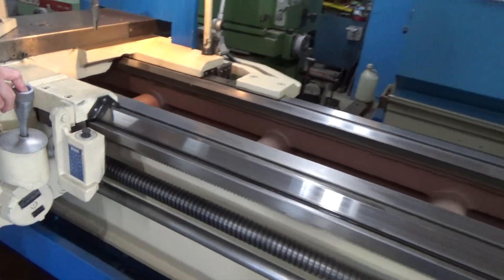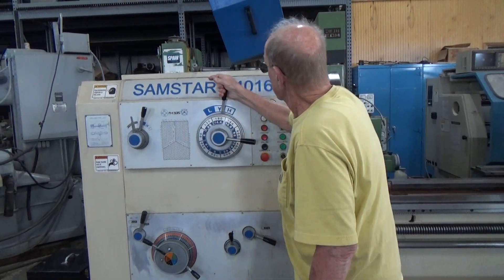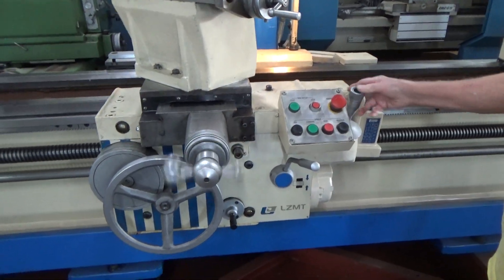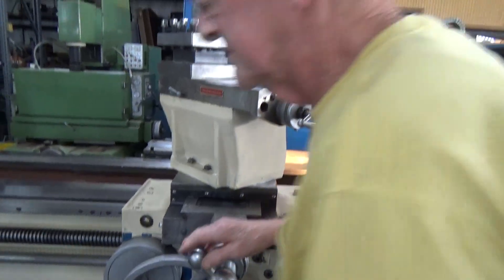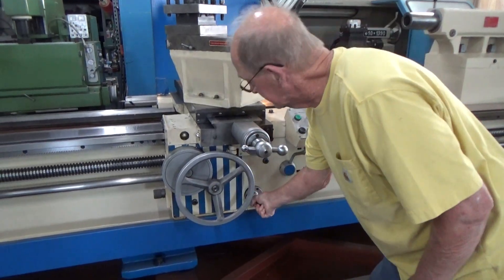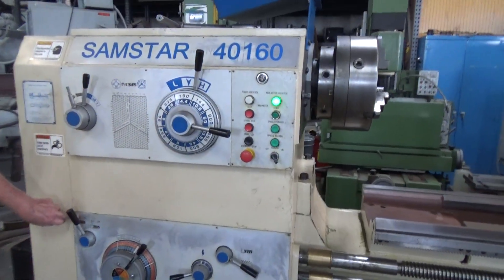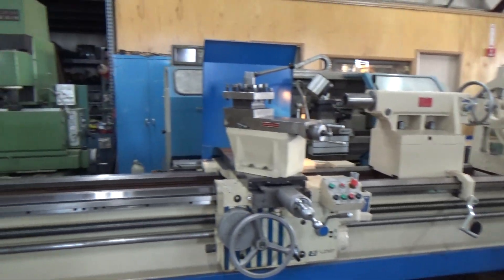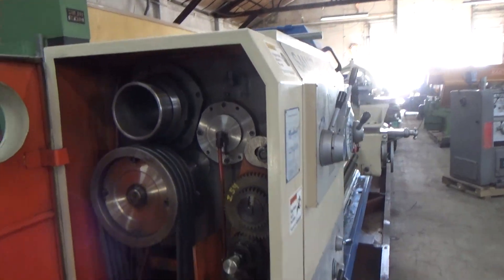40 x 160 Samstar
TURNING DIAMETER OVER BED: 40"
DISTANCE BETWEEN CENTERS: 160"
TURNING DIAMETER OVER CROSS SLIDE: 28 5/16"
TURNING DIAMETER IN GAP: 49 3/16"
BED WIDTH: 21.750"
SPINDLE SPEEDS - FORWARD (18 CHANGES): 6 - 800 RPM
SPINDLE BORE: 5"
SPINDLE MOUNT/TAPER: CAMLOCK D1-11 / MT6
LONGITUDINAL FEEDS (64 CHANGES): .00375 - .928 IPR
CROSS FEEDS (64 CHANGES): .00188 - .464 IPR
RAPID FEED LONGITUDINAL: 106 IPM
RAPID FEED CROSS SLIDE: 53 IPM
MAX CROSS SLIDE TRAVEL: 19.750"
MAX COMPOUND SLIDE TRAVEL: 9 7/16"
INCH THREADING (26 CHANGES): 14 - 1 TPI
METRIC THREADING (50 CHANGES): 1 - 240 MM
DIAMETRIC PITCH THREADING (24 CHANGES): 28 - 1 TPI
MODULE PITCH THREADING (53 CHANGES): .5 - 120 MM
TAILSTOCK TAPER: MT6
TAILSTOCK QUILL STROKE:2 SPEED GEARED 12"
MOTOR RATING: 20 HP
RAPID TRAVERSE 1 1/2 HP
COOLANT PUMP 1/8
OVERALL DIMENSIONS (L x W x H): 242" x 65" x 67"
HEAVY DUTY ONE PIECE CONSTRUCTION
HARDENED & GROUND BED WITH GAP
ELECTRO-MAG CLUTCH & BRAKE SYSTEM
HARDENED AND GROUND WAYS
4 WAY RAPID TRAVERSE
4 JAW CHUCK

5" SPINDLE BORE !
ONE STEADY REST, EXTRA LARGE ROLLER BEARING TYPE WITH 24" OPENING BUT WITH ROLLER BEARING PINS APPROXIMATELY  11.5" - 20" CAPACITY
ONE STEADY REST WITH 8.750" OPENING AND SOLID PINS,  APPROXIMATELY 2.5" - 8.5" CAPACITY
TAPER ATTACHMENT!